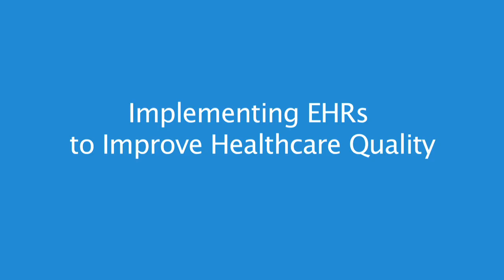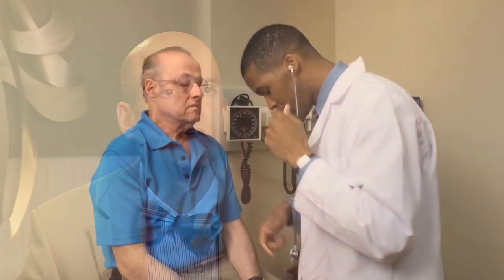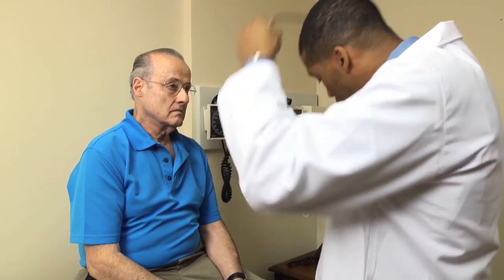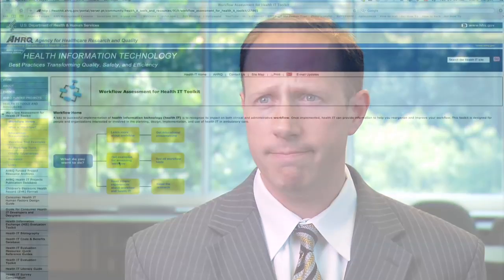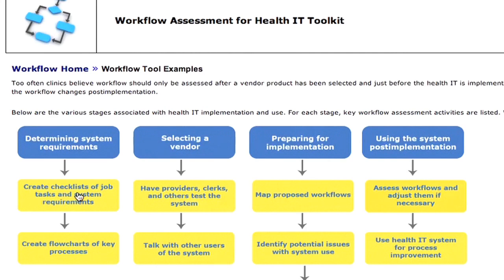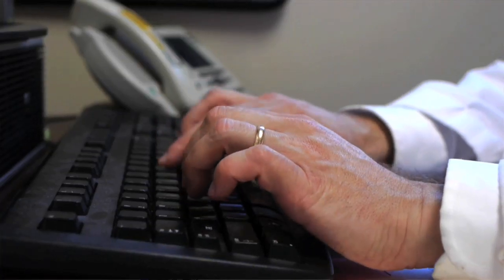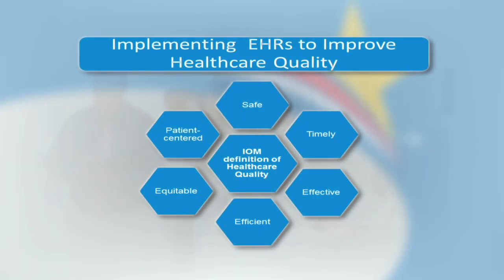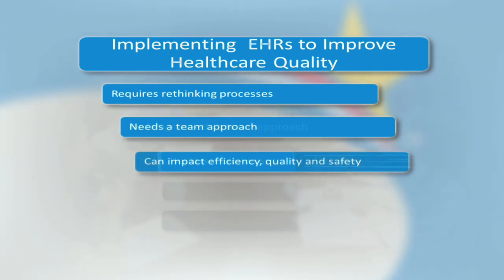Implementing EHRs to Improve Healthcare Quality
Quality is a vital component to healthcare, and effective use of Health IT can vastly improve quality and outcomes.  However the effective use of Health IT depends on many things, including process and workflow change.  EHRs can improve quality by making the information accessible and by providing reminders to clinicians for such things as proper medication use or ordering preventive screening tests. This video features subject matter experts who discuss tools and techniques to use EHRs to improve healthcare quality.

Key Words/Topics: team approach, process redesign, quality, clinical decision support, efficiency

This material was developed by The University of Alabama at Birmingham, funded by the Department of Health and Human Services, Office of the National Coordinator for Health Information Technology under award number 1U24OC000023